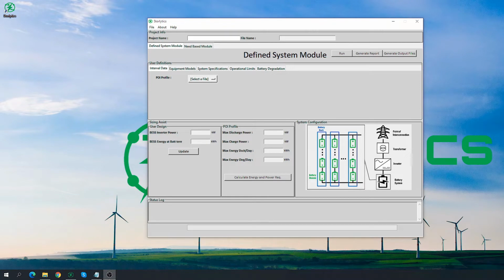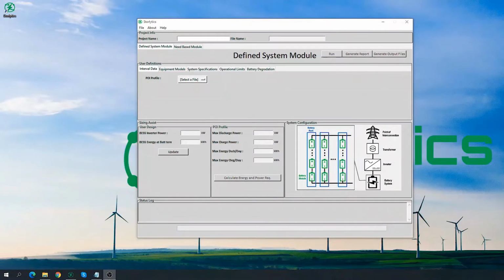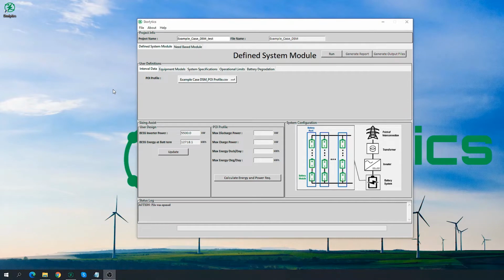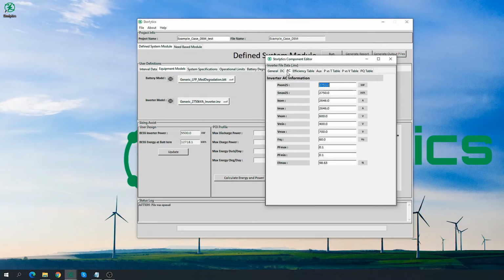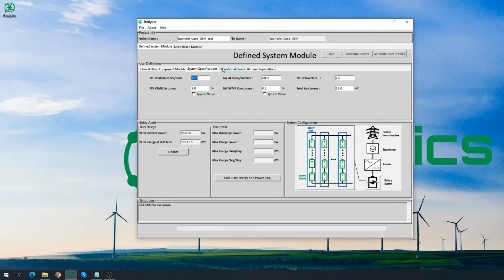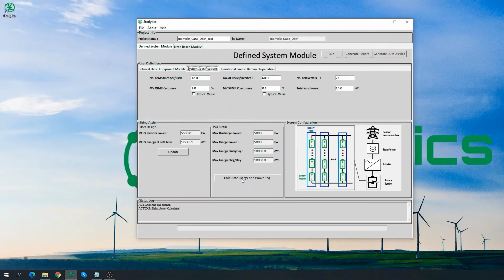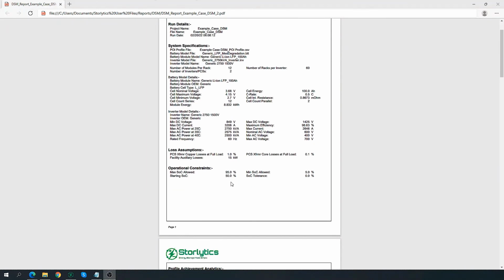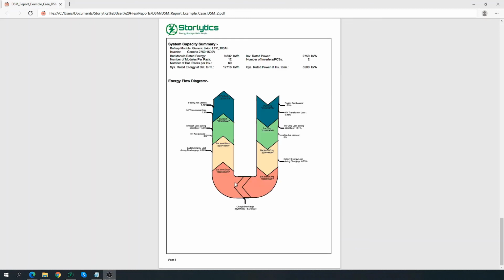How to Model a Grid Tied Battery Project Using Storlytics | Energy Storage Made Simple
Storlytics is a powerful software for modeling battery energy storage systems. It allows users to design, size and optimize grid tied battery systems by offering a user friendly interface to deduce power and energy capacity requirements for different energy storage grid applications "use-cases". It also allows users to accurately model power flow, battery losses, round trip efficiency and predict degradation curves of defined energy storage systems leveraging a wide variety of inverter and battery models. Storlytics can import user defined and benchmark ESS profiles to deduce actual performance of planned grid tied and renewable energy projects.

In this video, we are going to look into using the defined system module functionality of Storlytics v0.3.0. Defined system module (DSM) in Storlytics allows user to perform simulations based on an expected battery response for various battery energy storage application. Defined system module (DSM) will be referred to as battery system modeler (BSM) in future release of Storlytics.